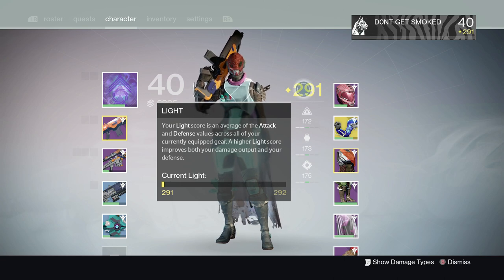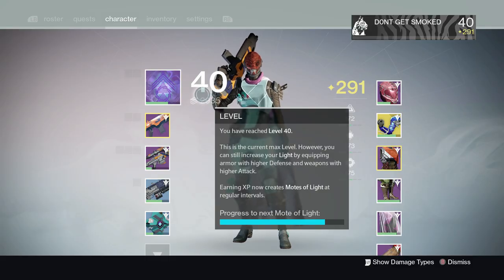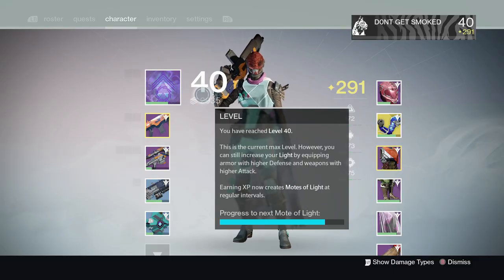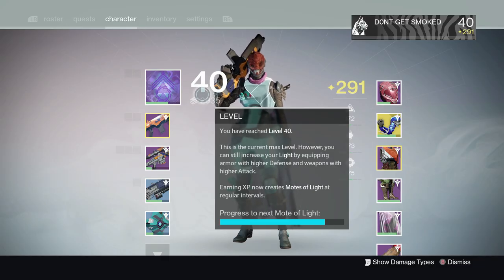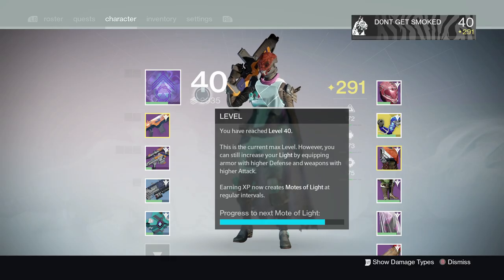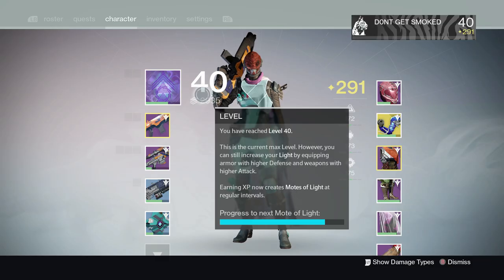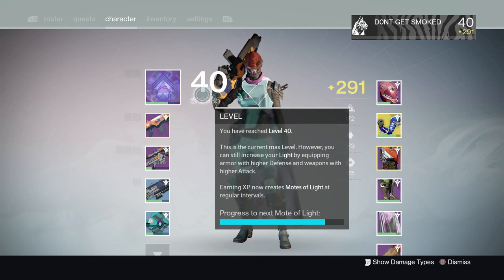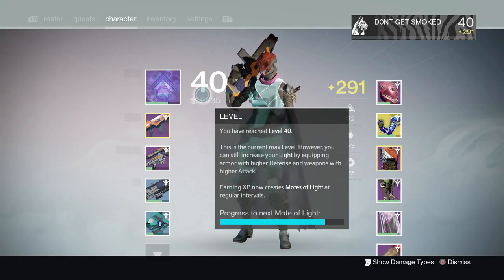How to level up / Reach 290 + Light in Destiny The Taken King The Right Way (No Cheese)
Im going to be explaining how to reach 290 + light in destiny, 290 light is needed for the new raid Kings Fall. First up is to hit level 40. You get this from leveling up through the game
from doing quest. Once you reach level 40 you want to check your quest log for any easy quest that reward Legendary Marks, complete those and then complete the daily PvP mission. This will give you a boost of marks before you return to the tower. Once in the tower check to see if you can afford any legendary pieces of gear from your fractions vendor or the crucible and vangaurd vendors. They sell 280 gear, you wont be able to afford everything right away also if you head over to The Speaker he sells a 280 cloak thats goes for 60 marks which is 15 lower than everyone else. After equiping any legendary gear, you want to head over to Xur if its the weekend Friday-Sunday. He sells exotic 290 gear. You can either equip it or use it to upgrade any current legendaries you have. Next you would head to court of oryx if you have any runes to active it and are 190 light+. These runes will active short public events that will
reward gear when completed the gear it drops usually has better defense or attack that you can use to upgrade your current gear using marks or just equip it if its better. Once you run out of runes its time to grind the regular
vangaurd strike playlist till you hit 240 light. Once you hit 240 light go run the daily heroic story mission that will grant you another 15 legendary marks for use on gear from the vendors. from 240 light to 260 light you will be running the non heroic vanguard strike playlist this should take about 6-10 regular strikes to hit 260 light. Make sure you equip the best gear you have at the time it will give you better drops. This also applys when turning engrams
in the better gear you have equiped the better gear you will get from said engram.Once you hit 260 light you can start to run the heroic vanguard strike playlist. Once again always have the best gear you have equiped, this will lead to
better drops. It should take 6-10 heroic strikes to hit 280 light level from 260. If you do all these back to back it increases your chance to get better drops too. So dont just go back to the tower after you finish one stick around or the
bonus will be lost. Once you hit 280 light find some people to run the weekly night fall strike this isnt needed to hit 290 but it will boost your speed if you get some good loot. From 280-290 you will need to run another 10-15 heroic strikes back to back making sure you have your best gear equiped for better drops / better engrams rewards. If you don't think 290 light is enough you can continue to run the heroic vanguards strikes till 299 light
it will take a while but blue engrams dropping should be as high as 299. So you can possibly hit 299 light level before even stepping into the new raid.